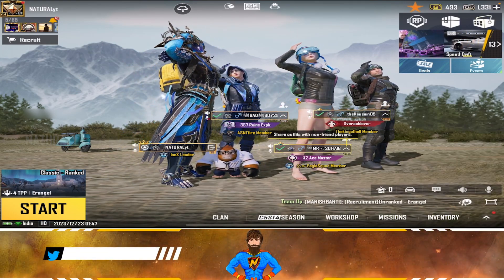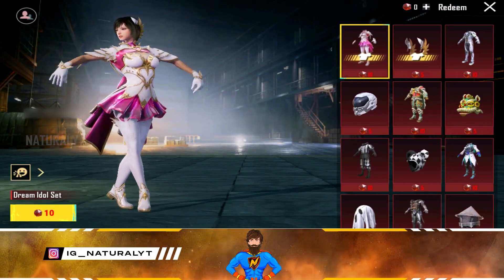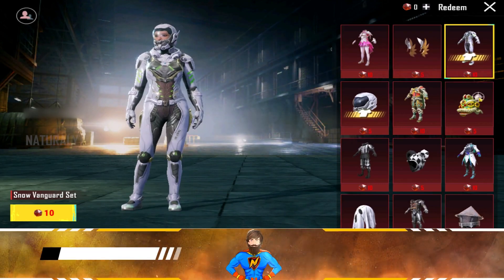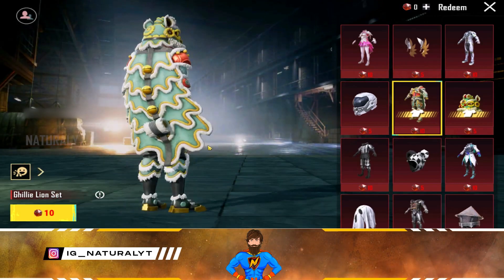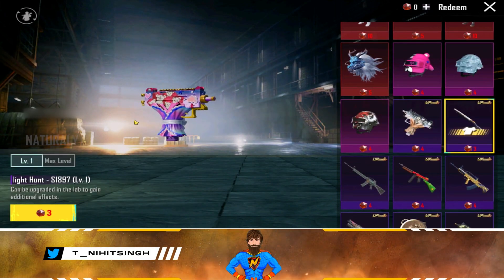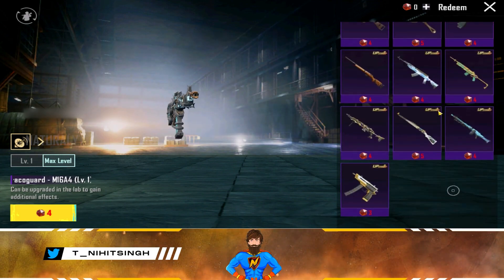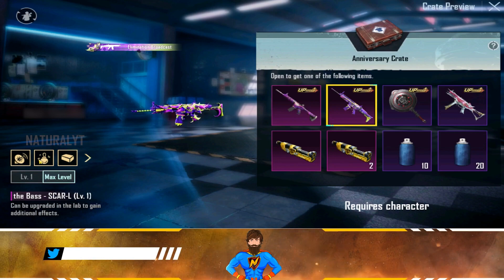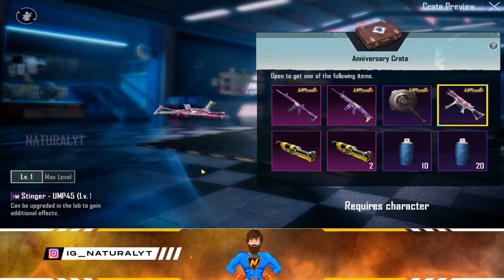BGMI NEXT MYTHIC FORGE IS HERE | BGMI NEW UPDATE